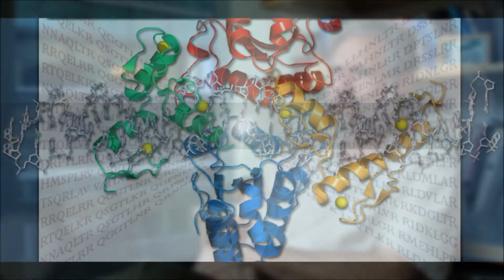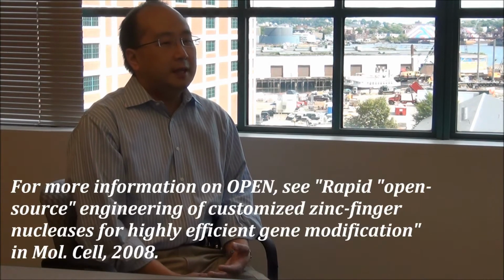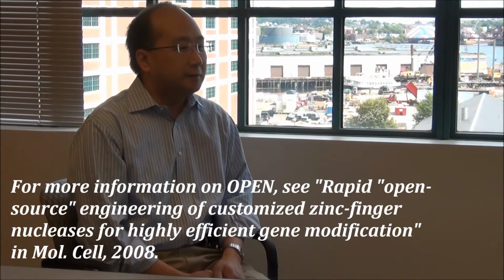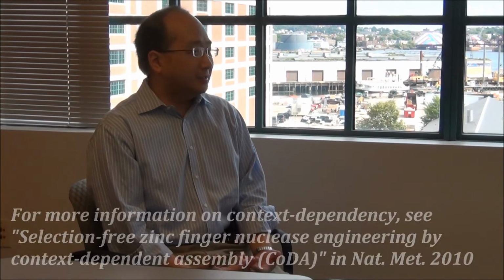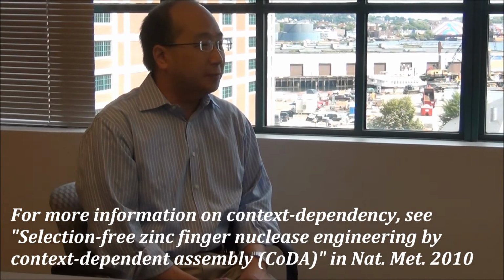Harvard iGEM 2011 - Interviews with Dr. Church and Dr. Joung